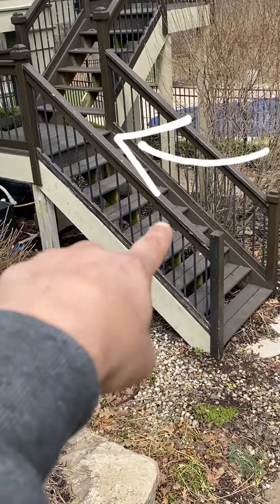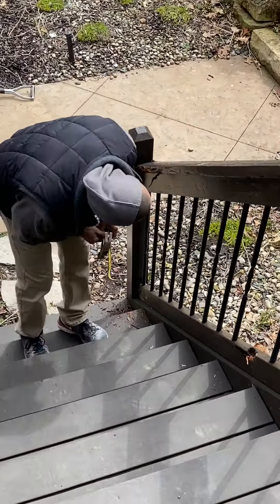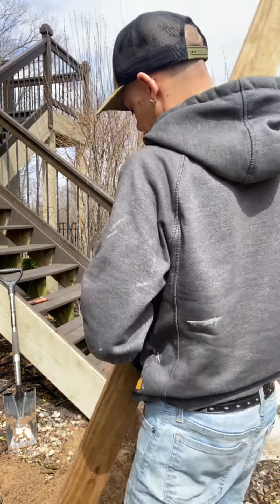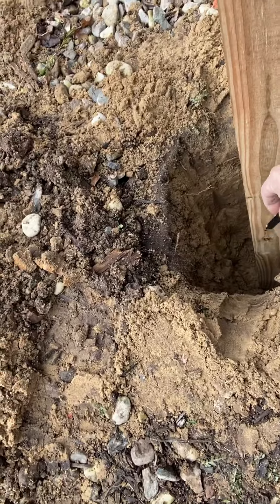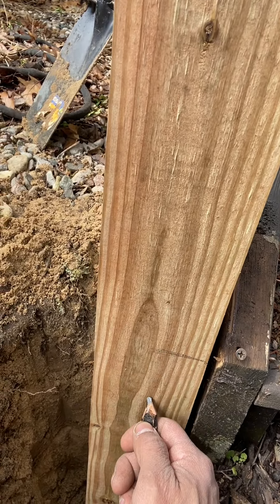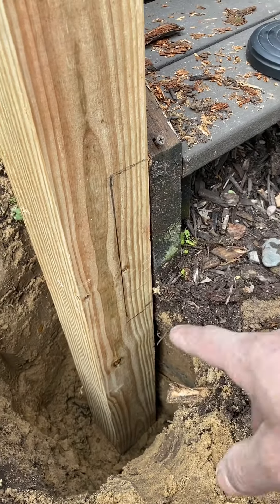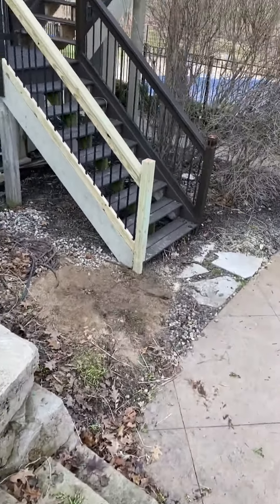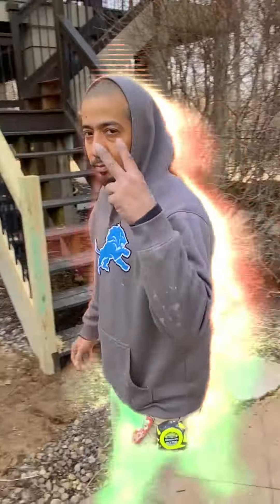LEARN 5 to 10 tips on deck rails & SPINDLES! WATCH THIS! Save $$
This video shows a few tips on installing deck rails an spindles